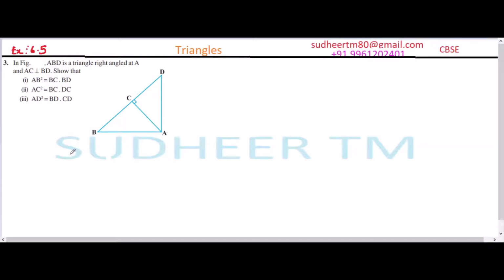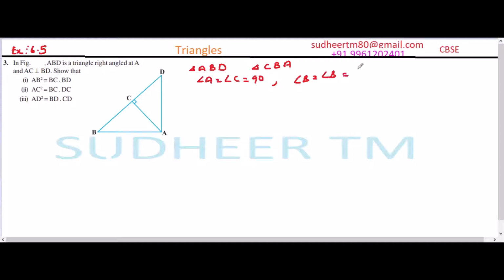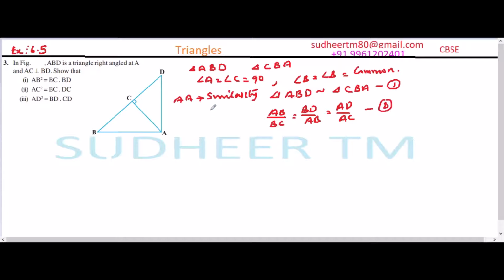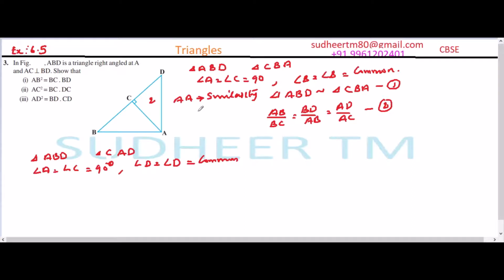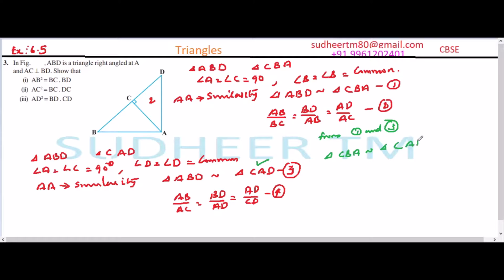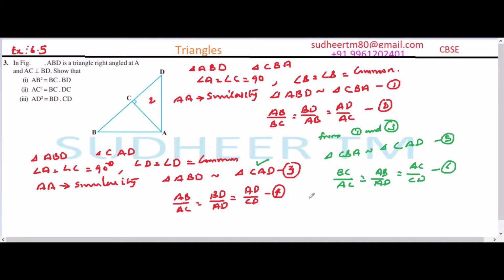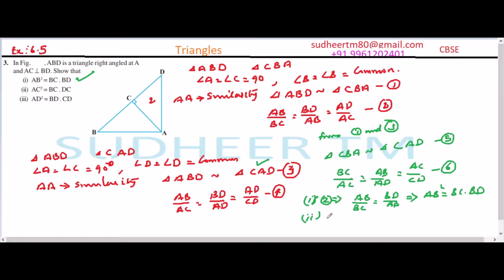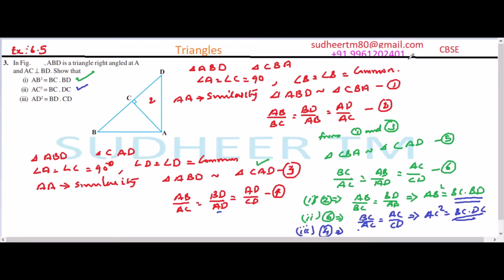CBSE class 10 chapter 6Triangle 6 5 3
In Fig. 6.53, ABD is a triangle right angled at A
and AC ⊥ BD. Show that
(i) AB2 = BC . BD
(ii) AC2=BC . DC
(iii) AD2=BD . CD